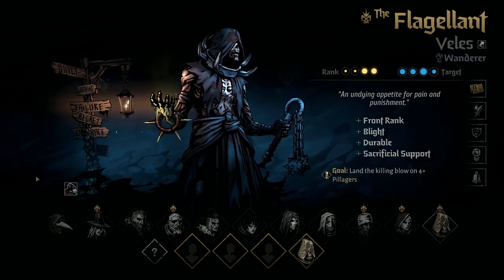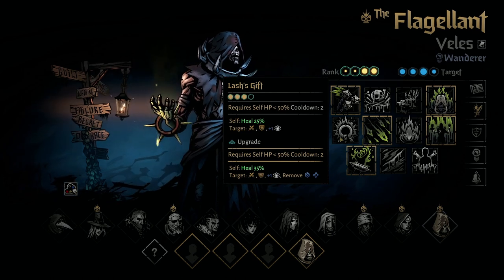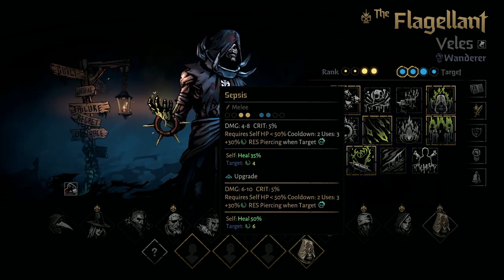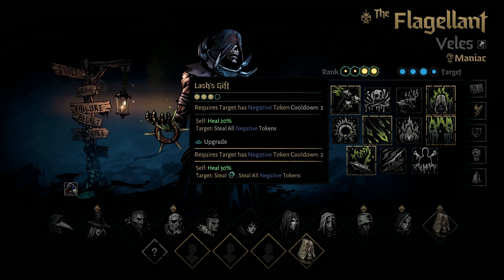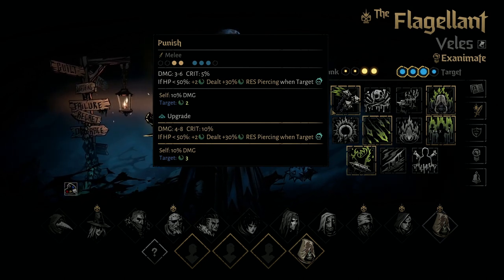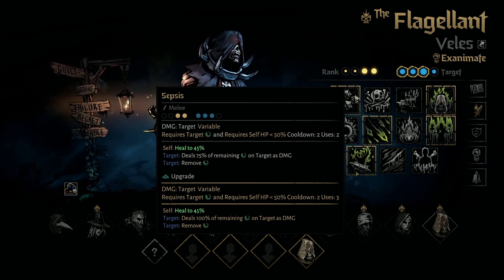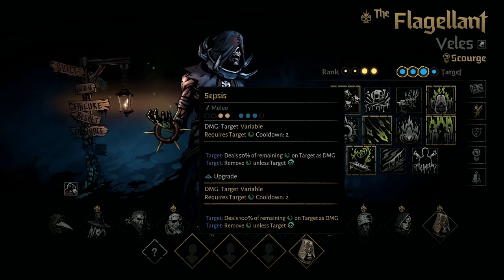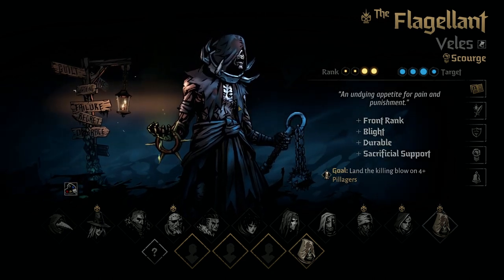Darkest Dungeon 2 Flagellant Skills and Paths Guide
Darkest Dungeon 2 Flagellant Skills and Paths Guide Gameplay explained tips and tricks garoshadowscale